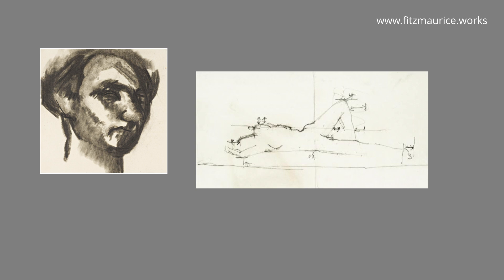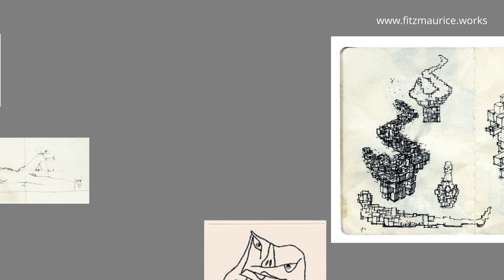GET DRAWING #04: Hand, heart and head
This series ' Get Drawing' will be helpful to anyone who is just starting to draw. Whether you are still at school or returning to drawing later in life my aim is to build your confidence and encourage you to develop your skills in a way that will help you discover your own creative identity.

In part I of this video I discuss two types of observational drawing and then go on to contrast those approaches with drawings that rely upon the imagination and invention. The title 'Hand - heart - head' refers to the oft-cited (and often misattributed) quotation, one verified version of which reads:  "Fine art is that in which the hand, the head, and the heart of man go together."  John Ruskin definitely said that in 'The Two Paths', Lecture II: The Unity of Art, section 54 (1859).

00:00 Introduction to the series
01:16 Part I: Two types of observational drawing
06:32 Part II: How the magic happens
10:42 Guidance in summary

Drawings in the video are by the following artists:
Euan Uglow
David Bomberg
Paul Klee
Louise Bourgeois
Anthony Gormley

I hope you have found this video useful. I run this channel to share what I know about making art for others who may be starting out or looking for advice. I also post videos of artists talks, exhibitions and events.